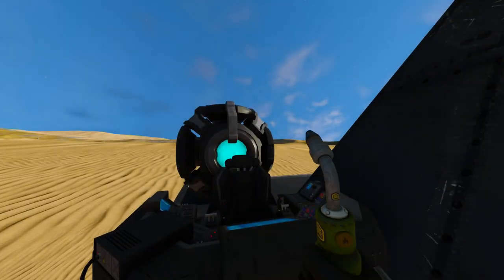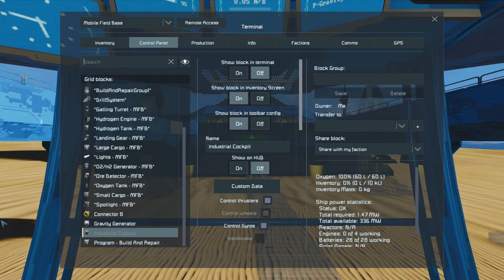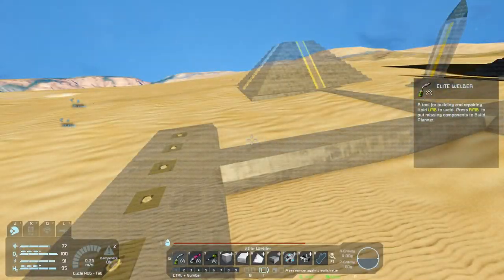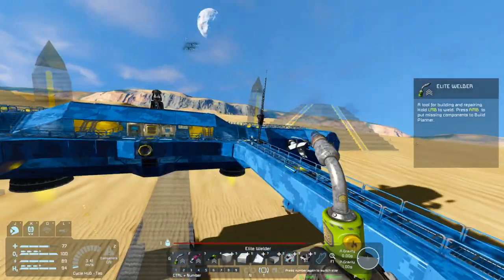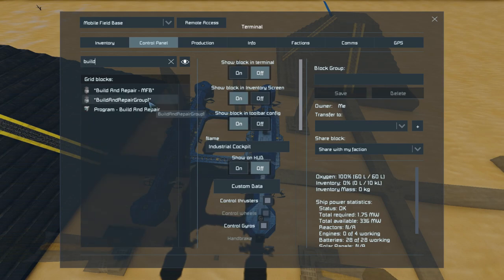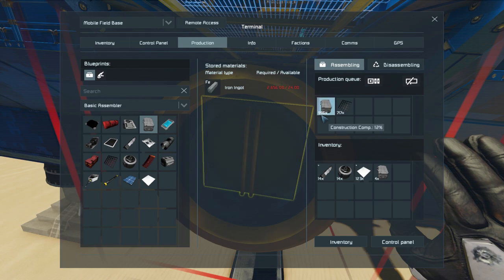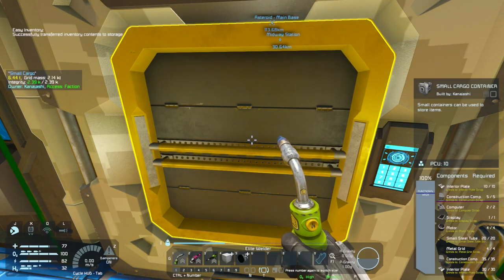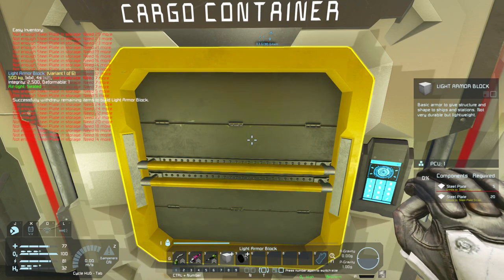Space Engineers - S2E68 'Expanding The Temple & Thoughts On Season 3'